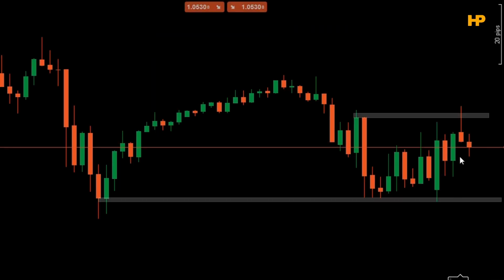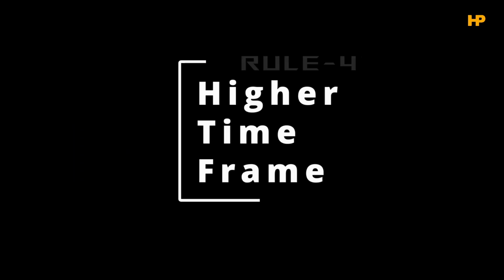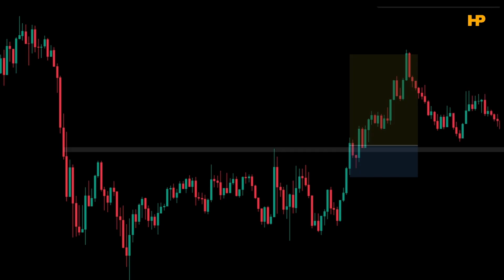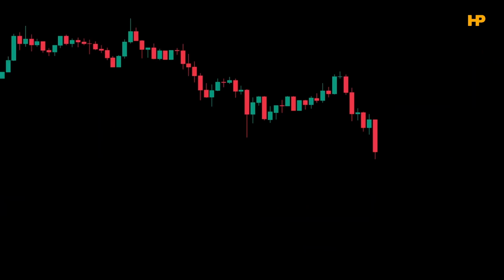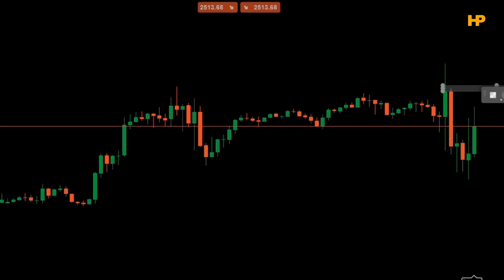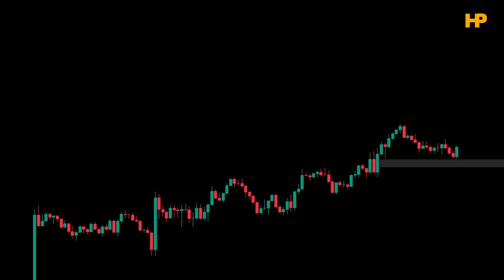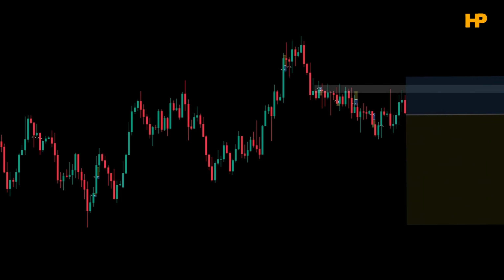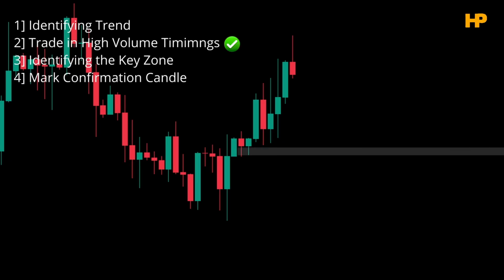Best Trading Setups Of The Year || FOREX TRADING